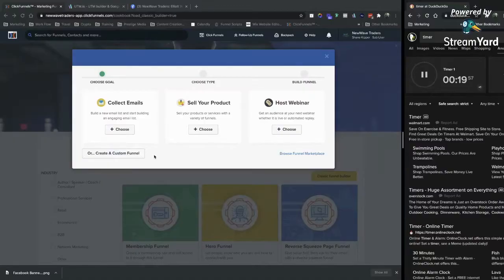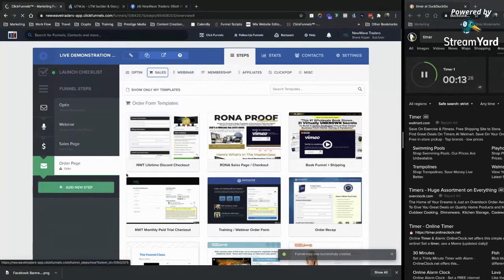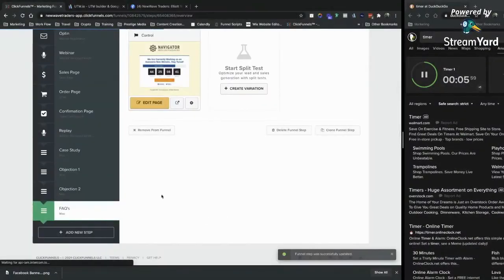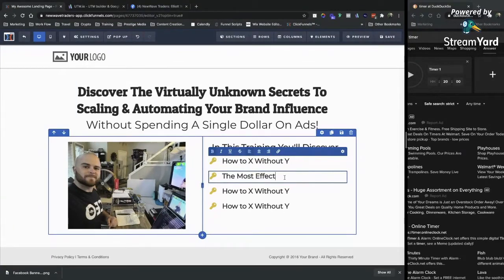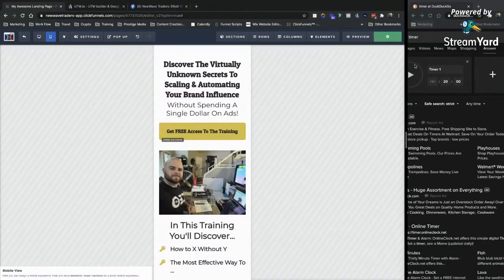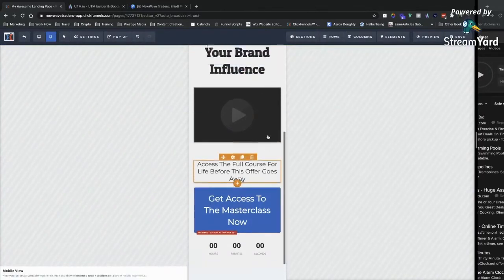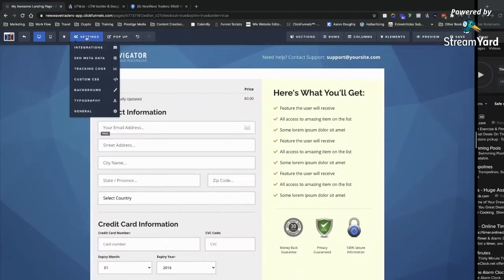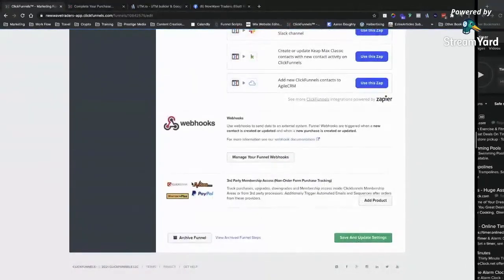Live Demonstration Funnel Build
**ATTENTION COURSE CREATORS**
Want a funnel for free?
Check out this video walkthrough to see how to get access, and how to use it!

Visit CallWithShane.com to learn more!

Join the Simplified Sales Solution Facebook Group for live trainings every Tuesday & Thursday @ 2pm MST!: